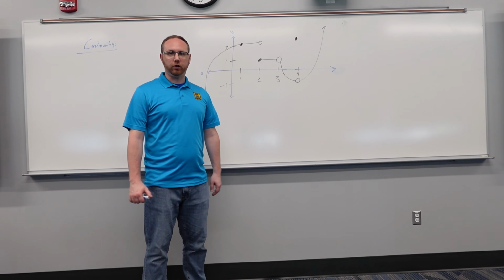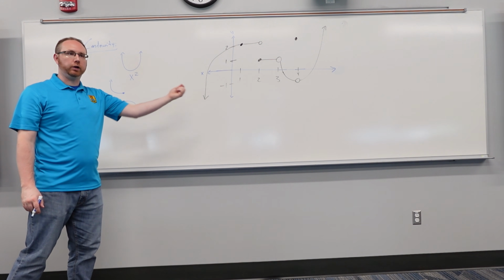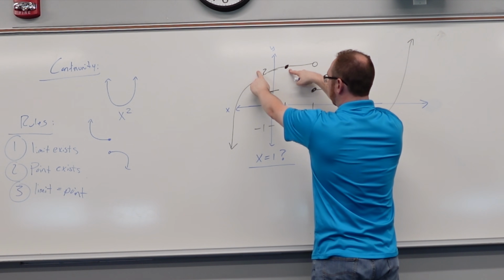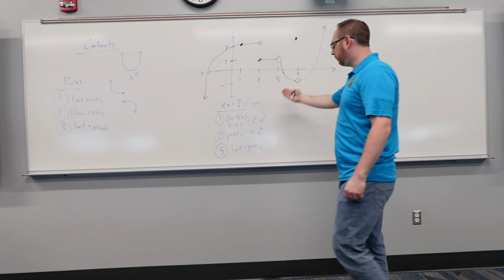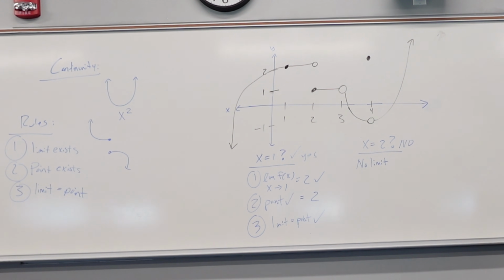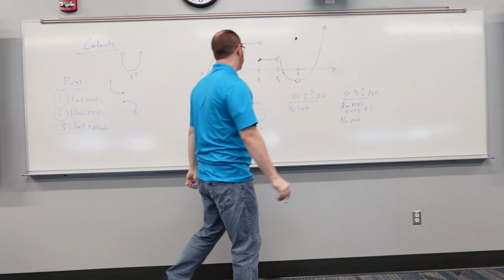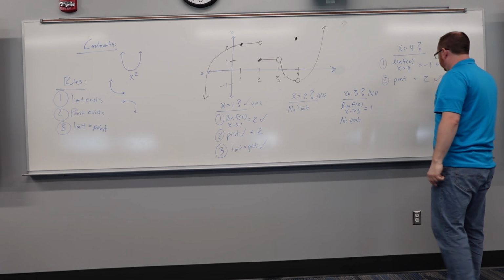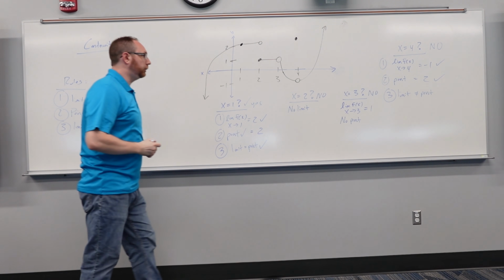Calc Catch-Up: Continuity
In this video, we break down what it means for a function to be continuous, covering the three-part definition of continuity at a point and how to spot discontinuities on a graph or in an equation.

Whether you're catching up on Calc 1 or just need a refresher before moving on to new material, this video walks through real examples so you can confidently identify continuous and discontinuous functions.